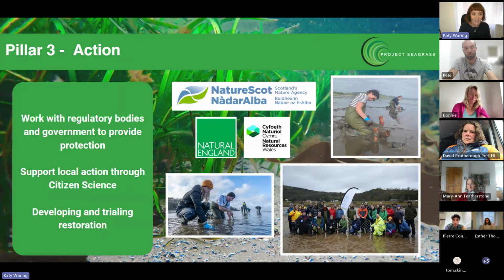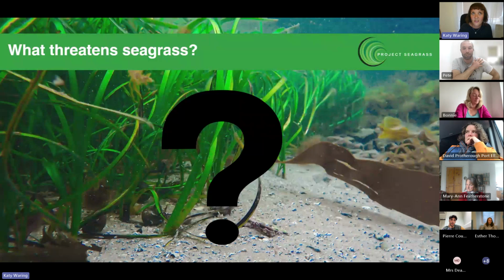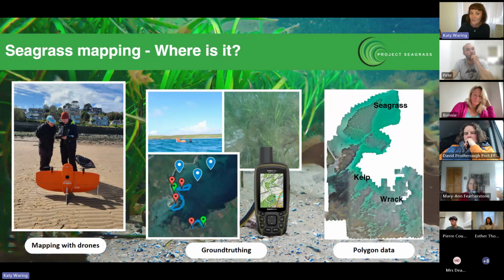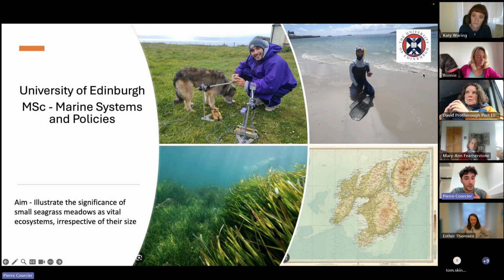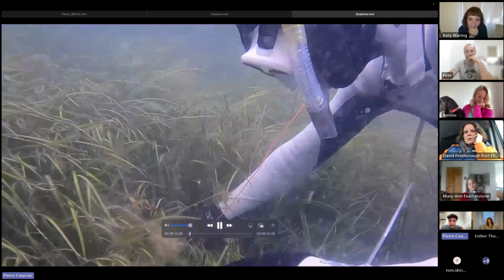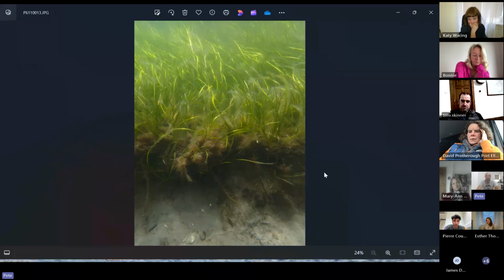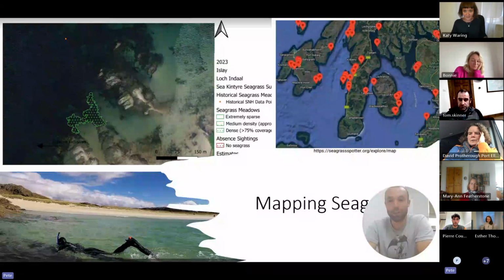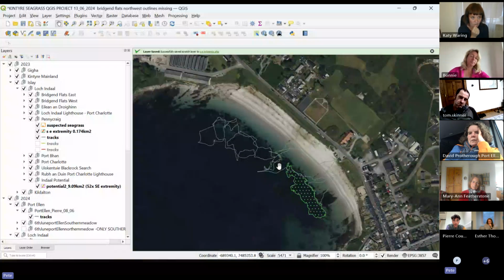Islay's Incredible Seagrass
A recording of a presentation given on 13 June 2024 by Project Seagrass about their work on Islay funded by the Botanist Foundation.